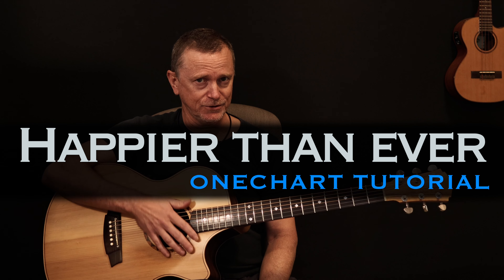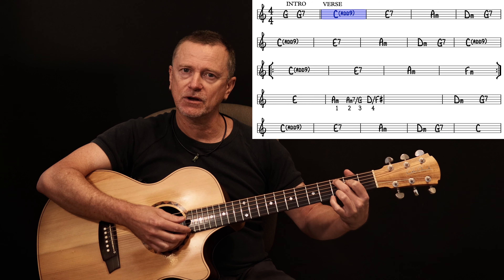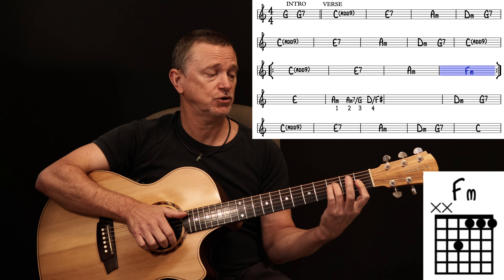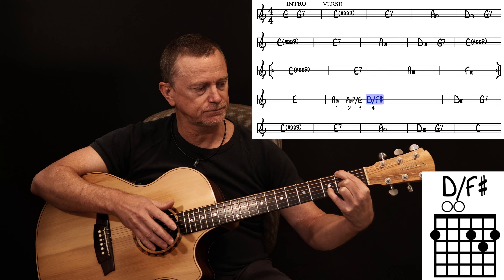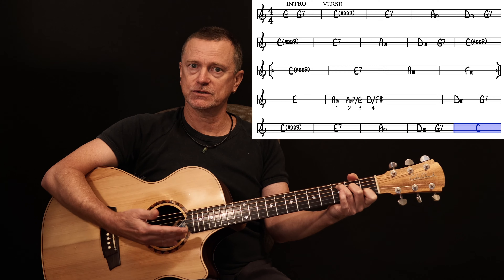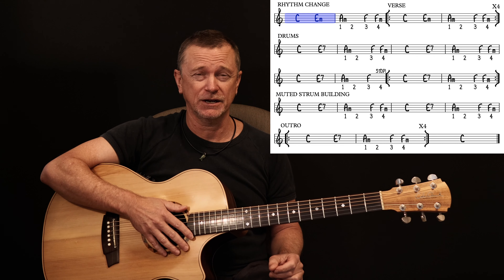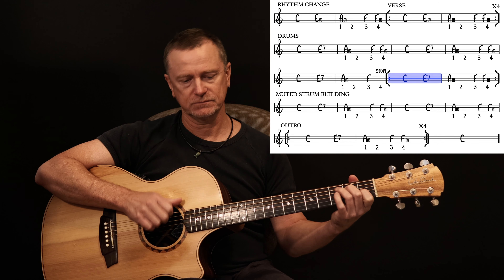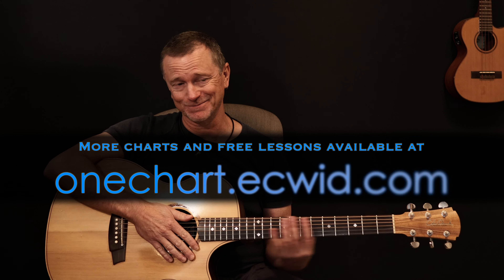Happier than ever Billie Eilish guitar lesson tutorial [free tab]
Another Billie Eilish song with pretty simple chords and interesting production. Two distinctly different rhythms for the 1st and 2nd parts of this song.